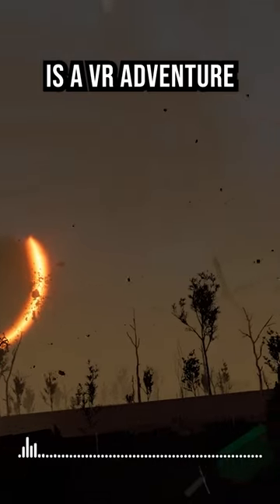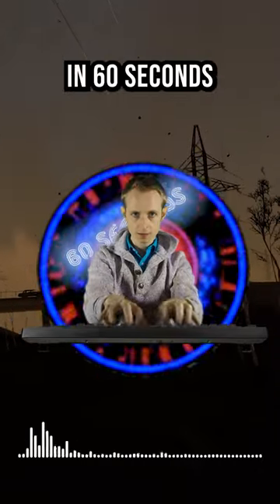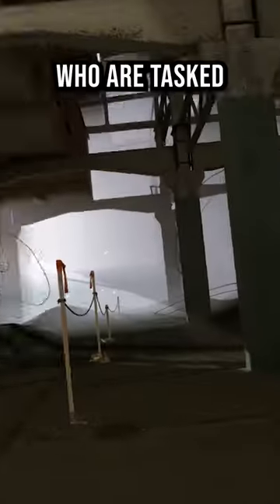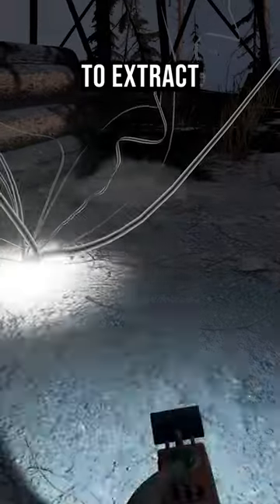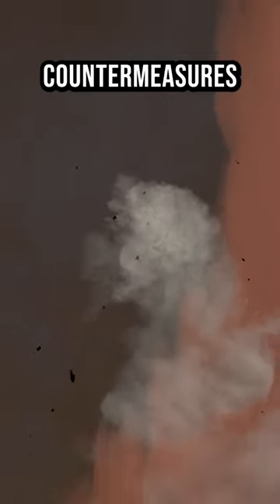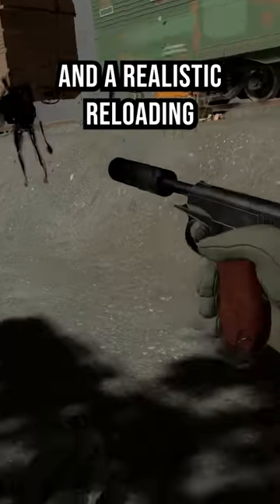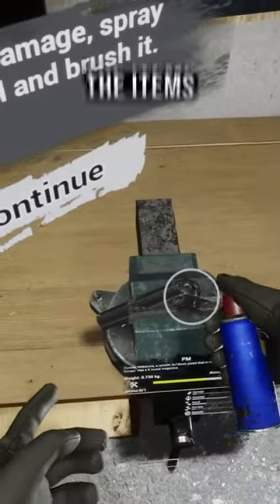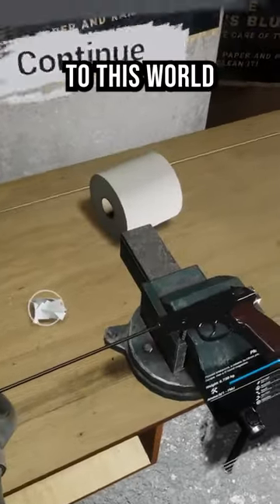Into the Radius - 60 second game review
Into the radius is a scary FPS adventure game that draws inspiration heavily from the Stalker and half life universes.

You are member of the security forces who is sent into an anomaly that has engulfed multiple location in the world.

Each location has set exit points that you need to follow, or risk being teleported to another area of the map with considerable time passed between.

Along the way you will encounter various different enemies that have complex movement and behavior, each more terrifying than the last.

Navigating through a maze-like world that is filled with dangerous traps and toxic areas, you carefully progress whilst completing different missions.

Completing missions will allow you to advance in security ranking,which grants you better gear and weapons to head deeper into the radius.

The game is made and produced by Creative mobile games from Estonia.